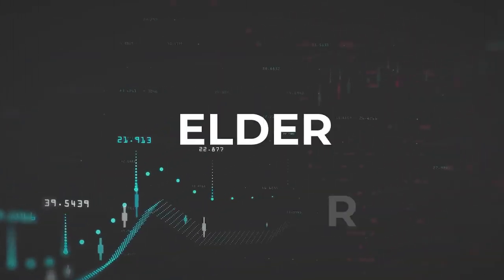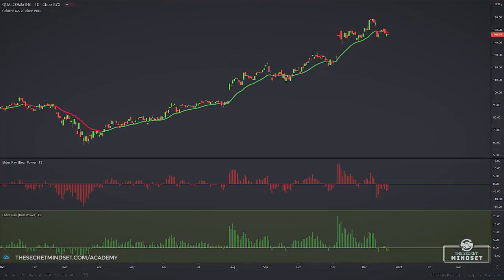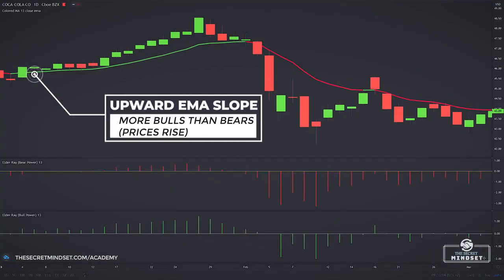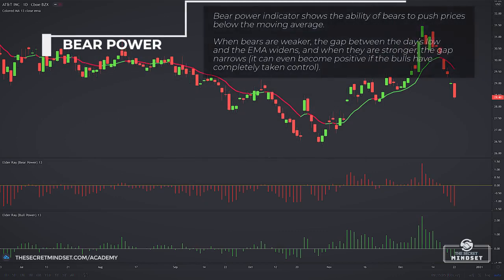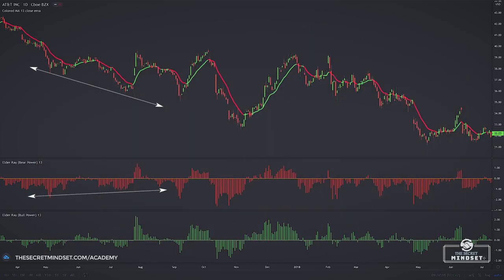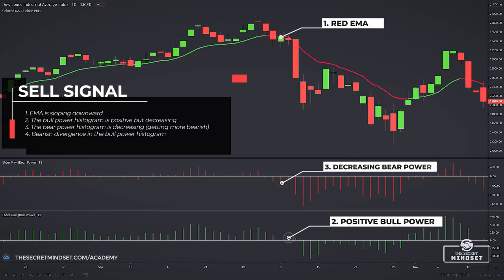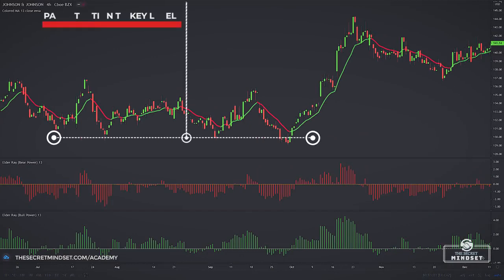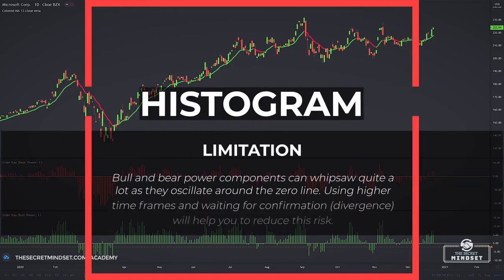These Trading Indicators are GAME CHANGERS The EMA BULL & BEAR Power Strategy